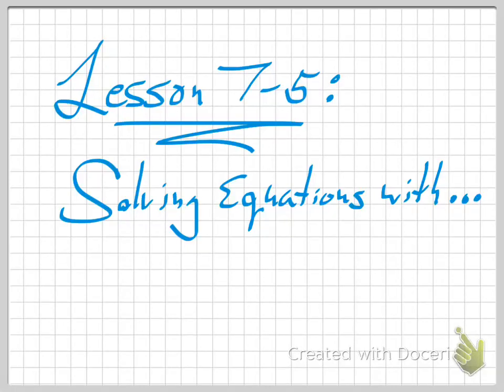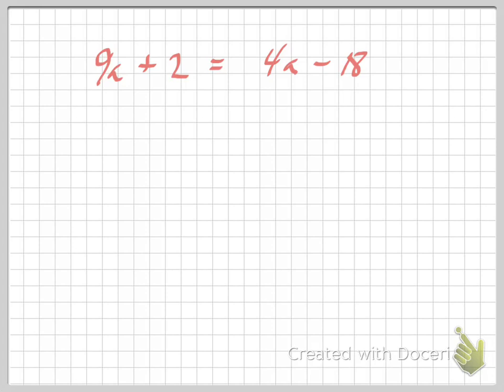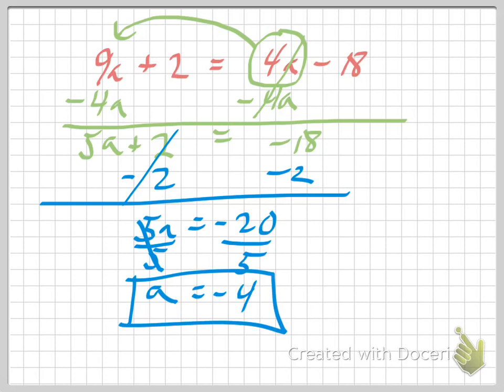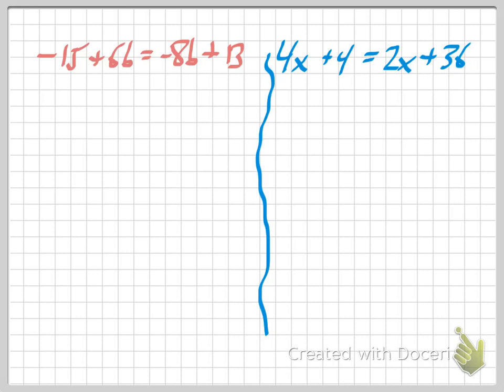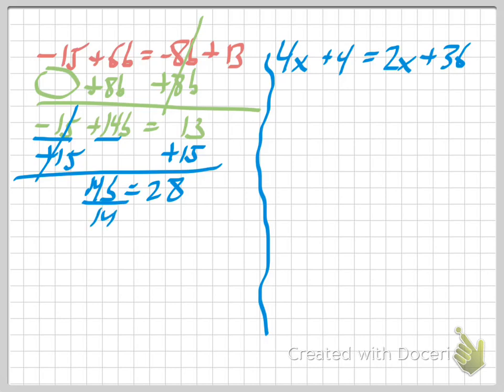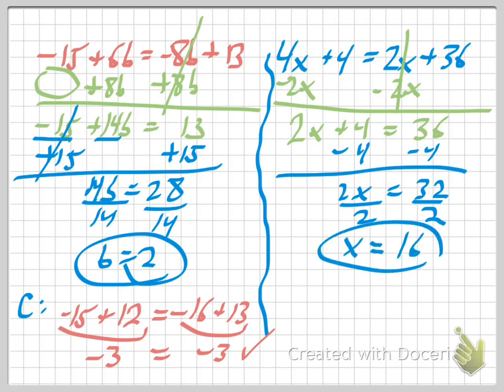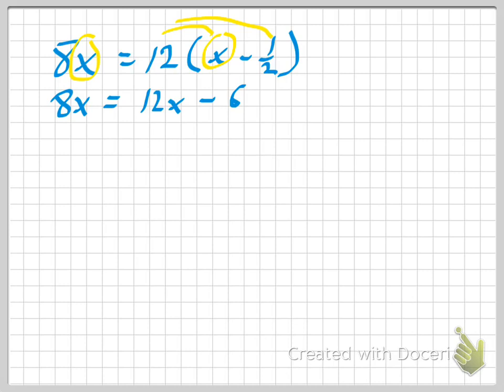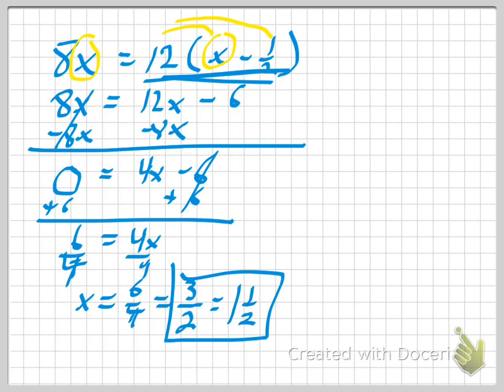Pre-Algebra, Lesson 7-5: Solving Equations w/ Variables on Both Sides